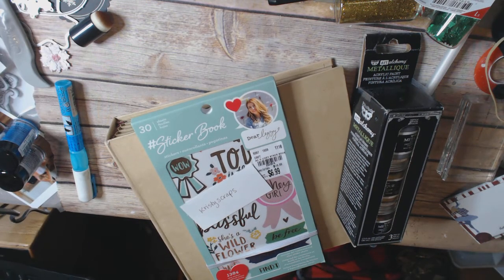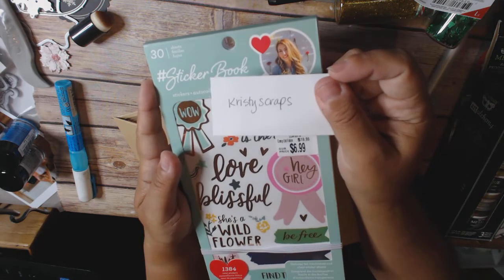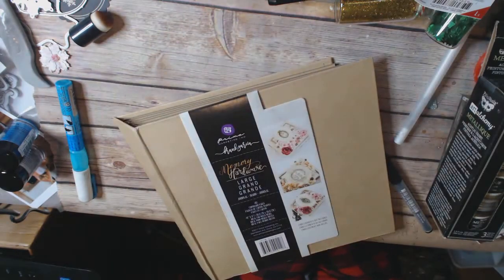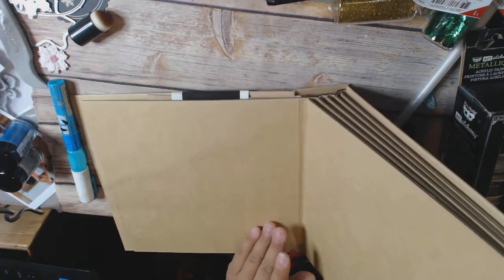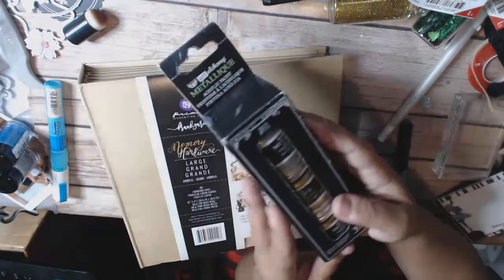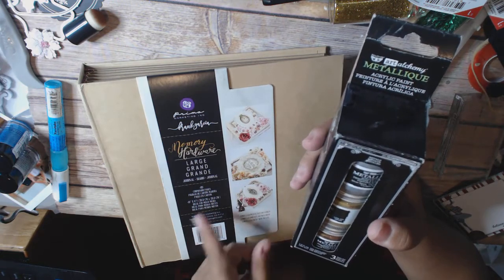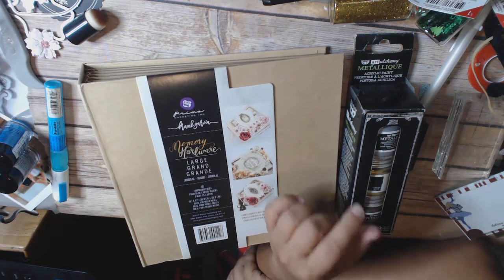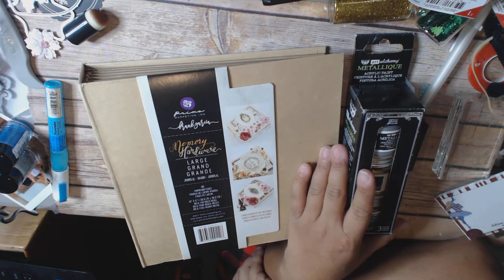Thankful Giveaway #2 & Winner of Week 1 Announced!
For a chance to win this week's prize, make sure you are a subscriber, at least 18 years of age and have a US address!
Check back next Friday to see if you've won!